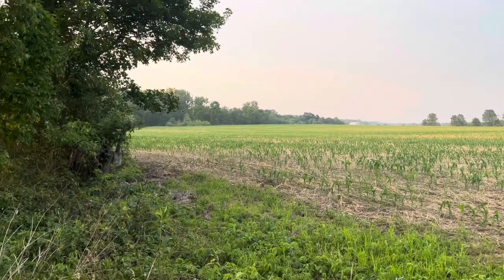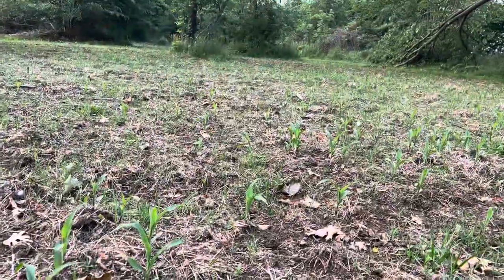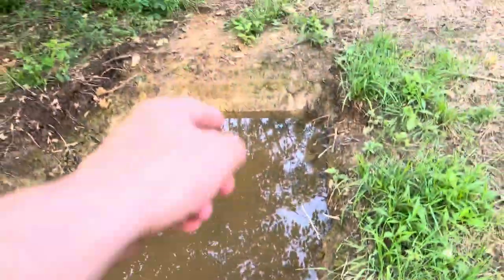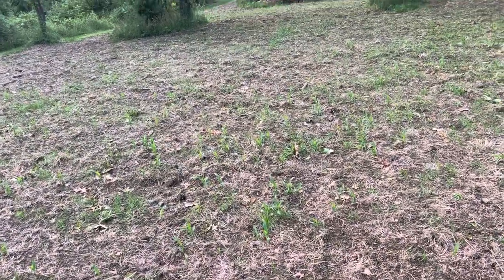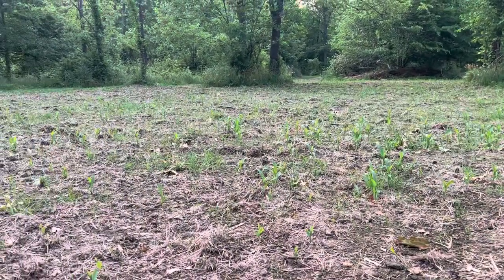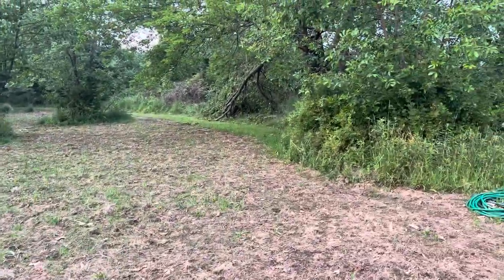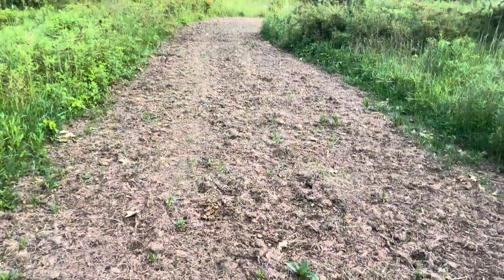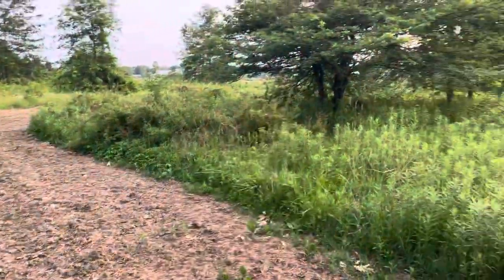Broadcast CORN PLOT 2 week update!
It’s been 2 weeks fam! Let’s see the progress on our poor man’s broadcasted down corn plot! For a full in depth on how I planted this, watch the previous video I uploaded explaining exactly what I did!